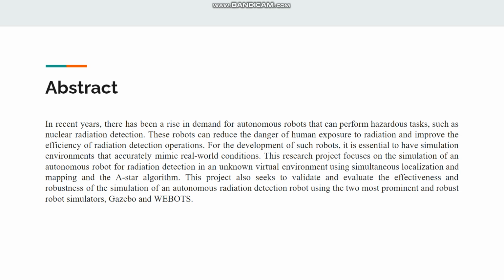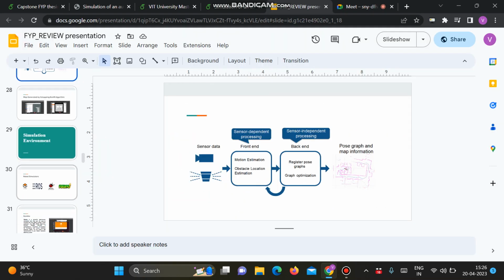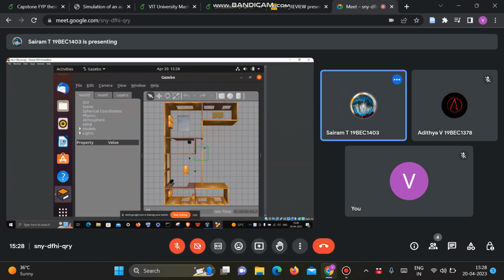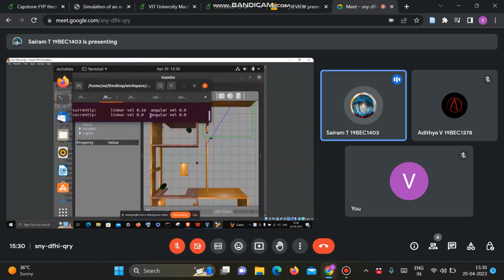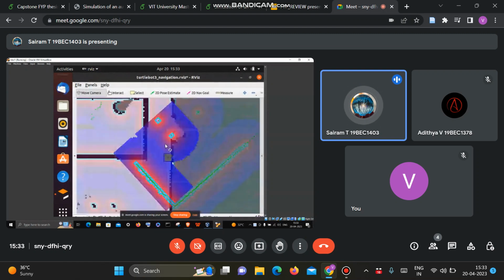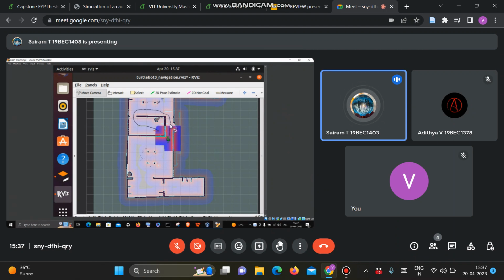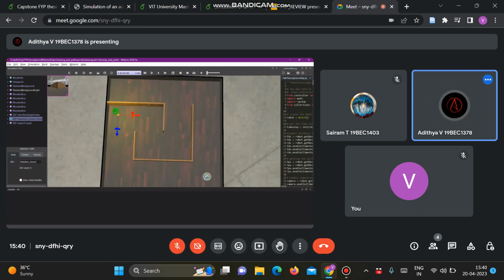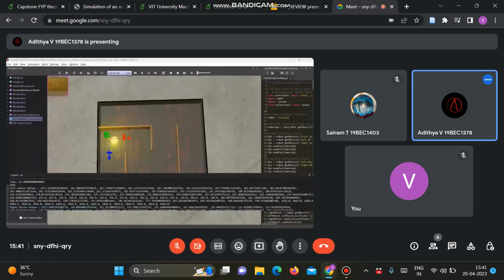Capstone final year project PA6 Simulation of radiation detection robot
This simulation is based on Gazebo,ROS and Webots.
SLAM is used for Mapping the environment.
A* and Wavefront propagation algorithms are used to navigate the Rover.
Custom made Radiation detectors and Radiation Sources were used.